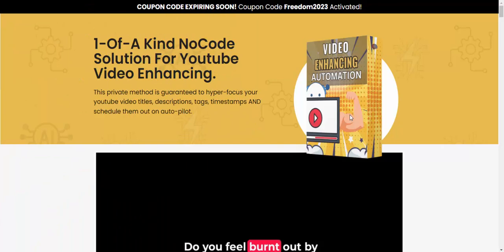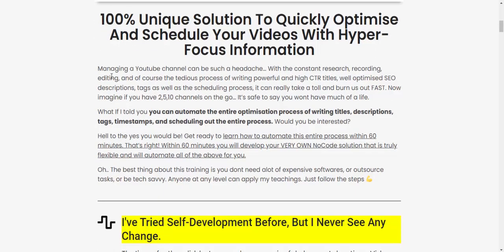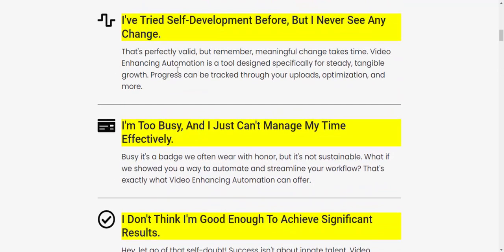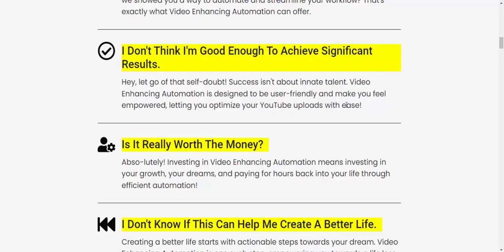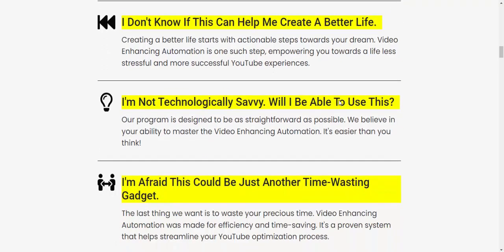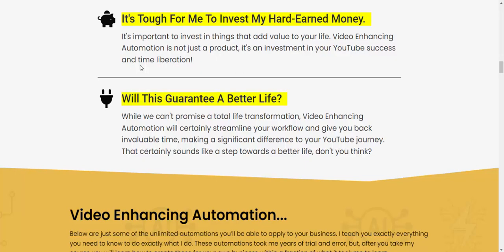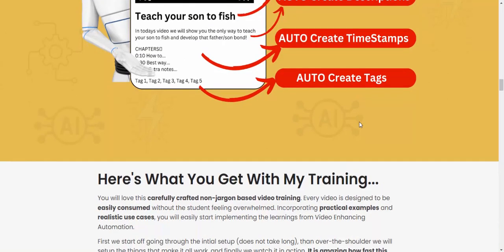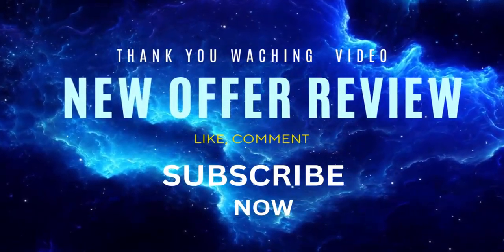Video Enhancing Automation 1-Of-A Kind No Code Solution For Youtube Video Enhancing.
Video Enhancing Automation 1-Of-A Kind NoCode Solution For Youtube Video Enhancing.

100% Unique Solution To Quickly Optimise And Schedule Your Videos With Hyper-Focus Information

Managing a Youtube channel can be such a headache… With the constant research, recording, editing, and of course the tedious process of writing powerful and high CTR titles, well optimised SEO descriptions, tags as well as the scheduling process, it can really take a toll and burn us out FAST.

Now imagine if you have 2,5,10 channels on the go… It’s safe to say you wont have much of a life.

What If I told you you can automate the entire optimisation process of writing titles, descriptions, tags, timestamps, and scheduling out the entire process. Would you be interested?

Hell to the yes you would be! Get ready to learn how to automate this entire process within 60 minutes. That’s right! Within 60 minutes you will develop your VERY OWN NoCode solution that is truly flexible and will automate all of the above for you.

Oh.. The best thing about this training is you dont need alot of expensive softwares, or outsource tasks, or be tech savvy. Anyone at any level can apply my teachings. Just follow the steps 💪

=I've Tried Self-Development Before, But I Never See Any Change.
 That's perfectly valid, but remember, meaningful change takes time. Video Enhancing Automation is a tool designed specifically for steady, tangible growth. Progress can be tracked through your uploads, optimization, and more.

=I'm Too Busy, And I Just Can't Manage My Time Effectively.
 Busy it's a badge we often wear with honor, but it's not sustainable. What if we showed you a way to automate and streamline your workflow? That's exactly what Video Enhancing Automation can offer.

=I Don't Think I'm Good Enough To Achieve Significant Results.
 Hey, let go of that self-doubt! Success isn't about innate talent. Video Enhancing Automation is designed to be user-friendly and make you feel empowered, letting you optimize your YouTube uploads with ease!

=Is It Really Worth The Money?
 Abso-lutely! Investing in Video Enhancing Automation means investing in your growth, your dreams, and paying for hours back into your life through efficient automation!

=I Don't Know If This Can Help Me Create A Better Life.
 Creating a better life starts with actionable steps towards your dream. Video Enhancing Automation is one such step, empowering you towards a life less stressful and more successful YouTube experiences.

=I'm Not Technologically Savvy. Will I Be Able To Use This?
 Our program is designed to be as straightforward as possible. We believe in your ability to master the Video Enhancing Automation. It's easier than you think!

=I'm Afraid This Could Be Just Another Time-Wasting Gadget.
 The last thing we want is to waste your precious time. Video Enhancing Automation was made for efficiency and time-saving. It's a proven system that helps streamline your YouTube optimization process.

=I'm Skeptical. How Do I Know This Will Work For Me?
 Skepticism is healthy! We encourage you to read reviews, ask questions and give Video Enhancing Automation a try. You won't know until you experience its benefits yourself!

=It's Tough For Me To Invest My Hard-Earned Money.
 It's important to invest in things that add value to your life. Video Enhancing Automation is not just a product, it's an investment in your YouTube success and time liberation!

=Will This Guarantee A Better Life?
 While we can't promise a total life transformation, Video Enhancing Automation will certainly streamline your workflow and give you back invaluable time, making a significant difference to your YouTube journey. That certainly sounds like a step towards a better life, don't you think?

howtomake moneyonyoutubewithoutmakingvideos,